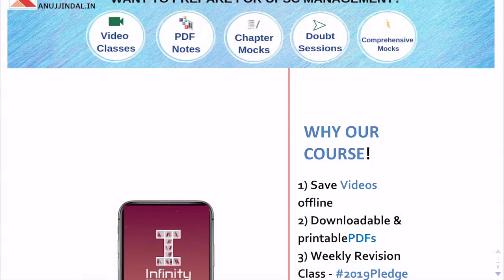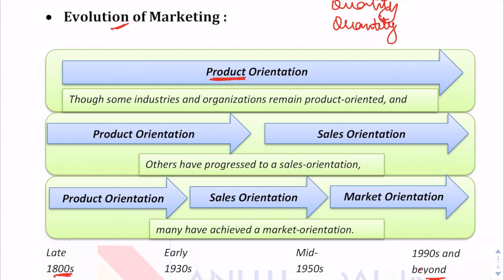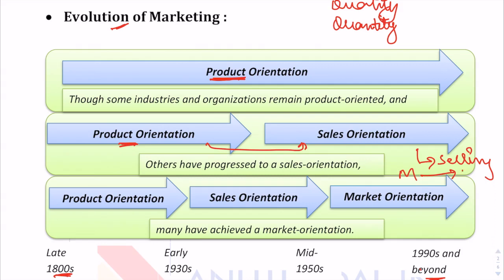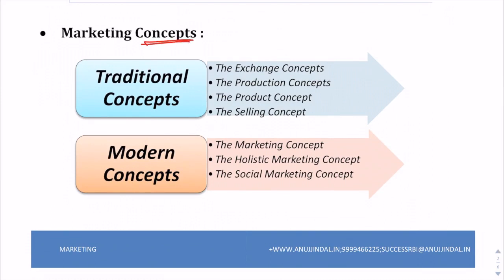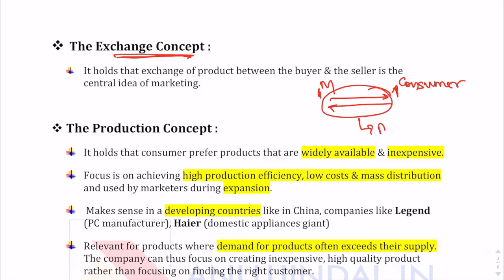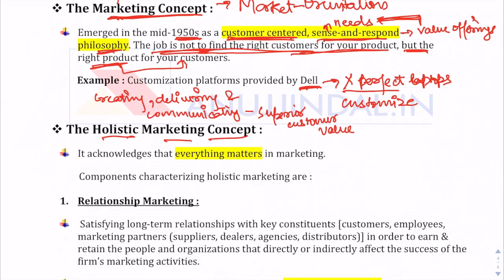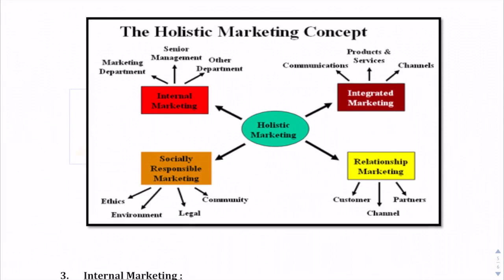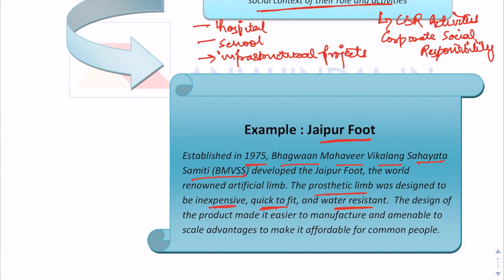Marketing for UPSC 2020 | Management Optional | Part 2: Evolution of Marketing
After having an introduction to marketing, this video discusses the global evolution of marketing and includes an explanation of all the marketing concepts. It is meant for UPSC aspirants but will also help in the preparation of various competitive exams.

►►Free Course.

OUR COURSES:⠀